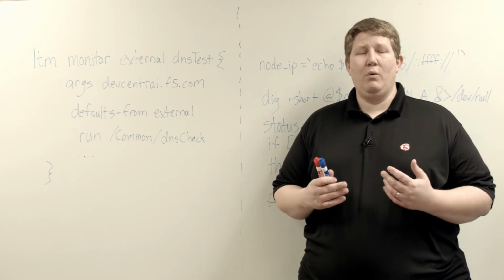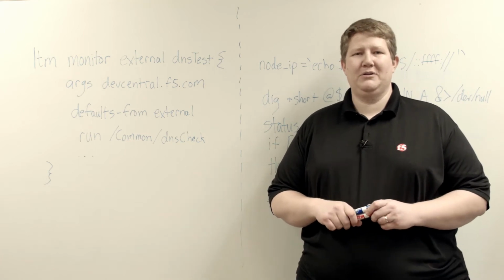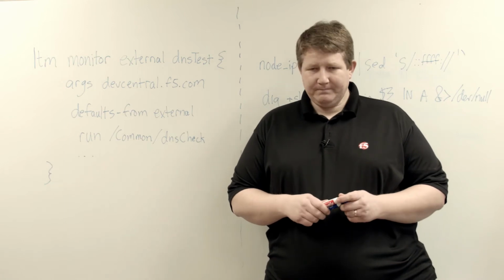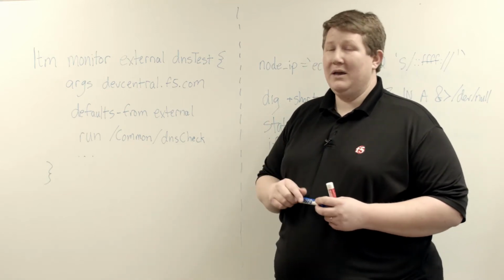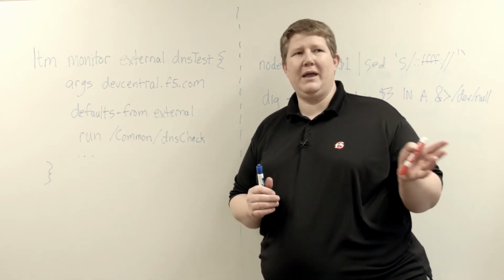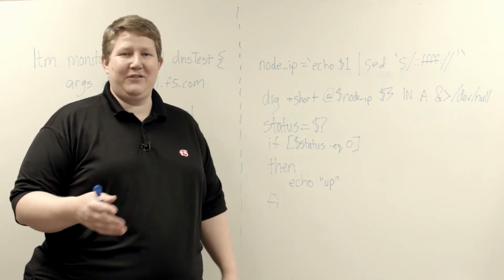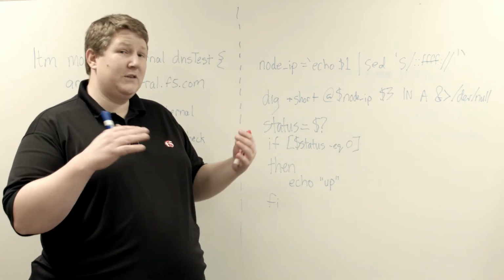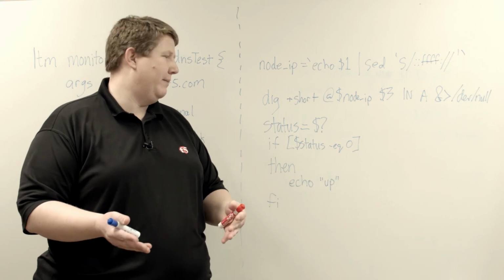WhiteBoard Wednesday: External Monitors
All about BIG-IP monitors...what they are, why they are important, and why you need them for your web application. This edition walks through the specifics of external monitors.